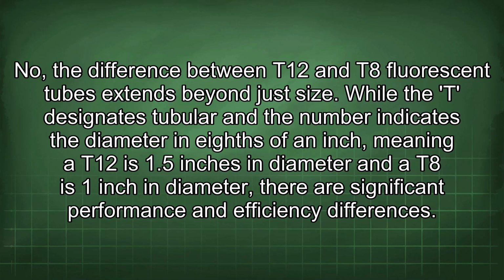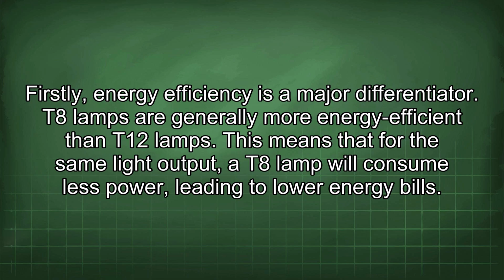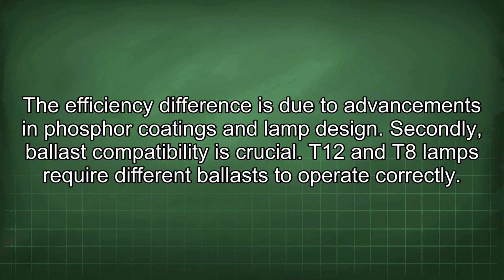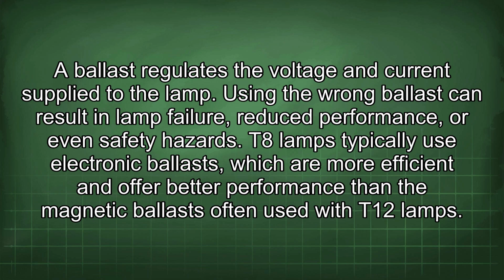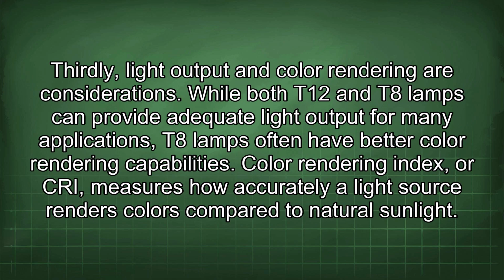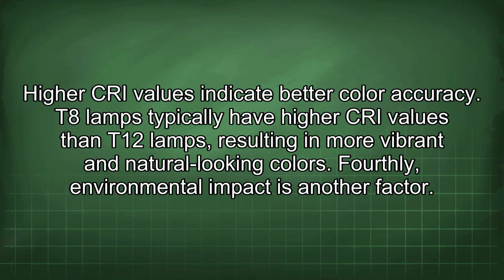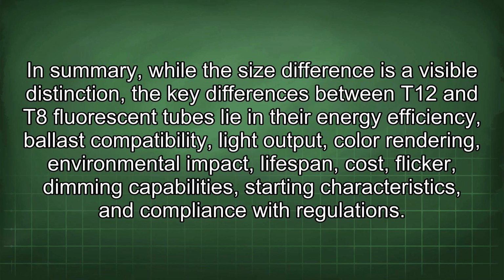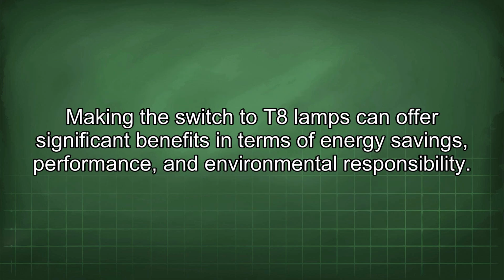T12 versus T8 Fluorescent Tubes Size and More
Learn about the differences between T12 and T8 fluorescent tubes. Discover key distinctions beyond just the physical size of the tubes.